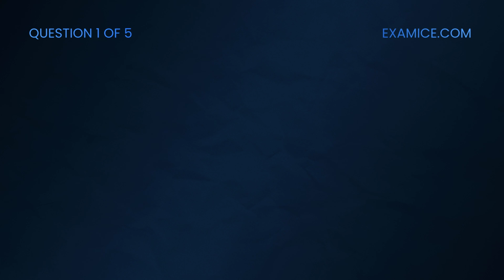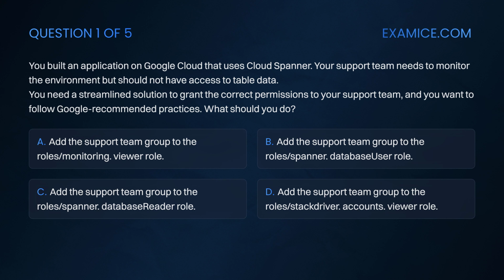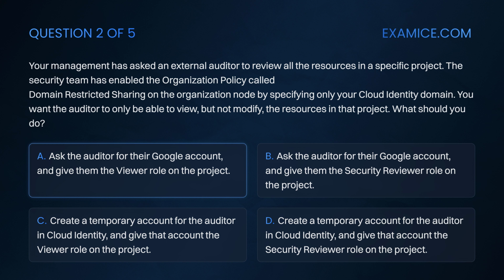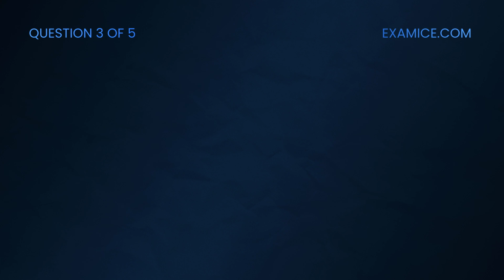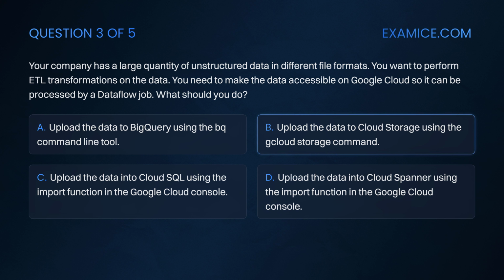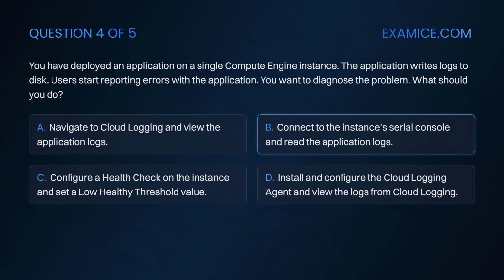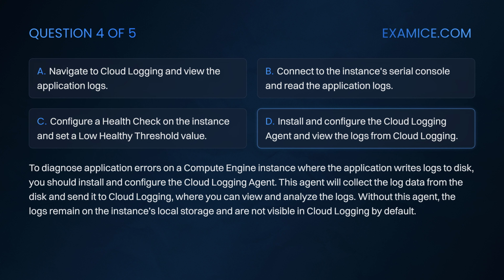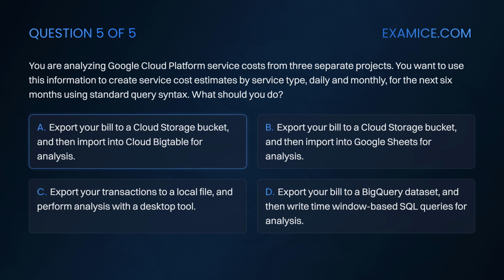Google Associate Cloud Engineer Exam Questions | Practice Questions and Answers (Ep. 4)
In this video, we'll break down five Google Associate Cloud Engineer certification exam questions.

Timestamps
00:07 Question 1
01:10 Question 2
02:26 Question 3
03:32 Question 4
04:33 Question 5